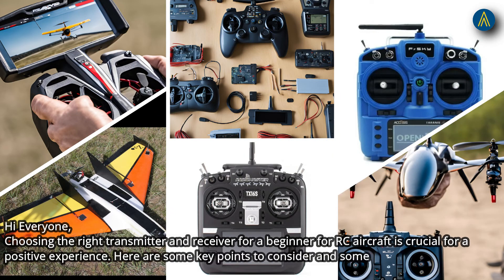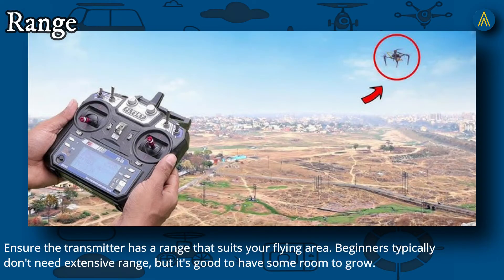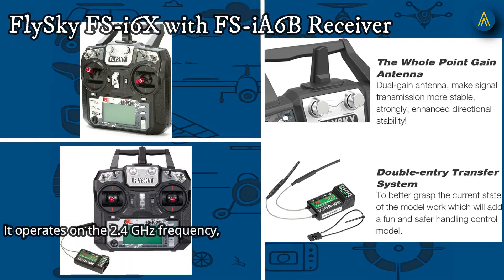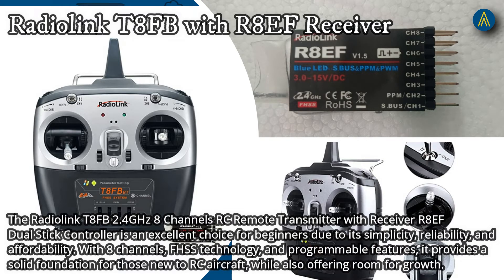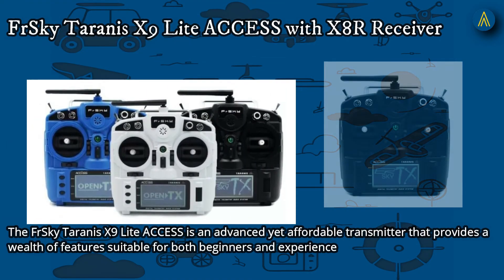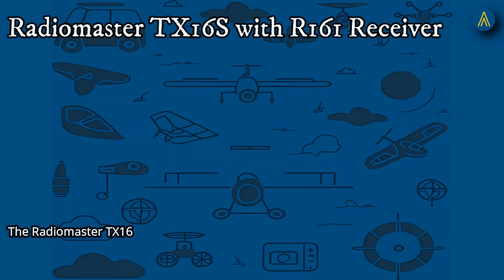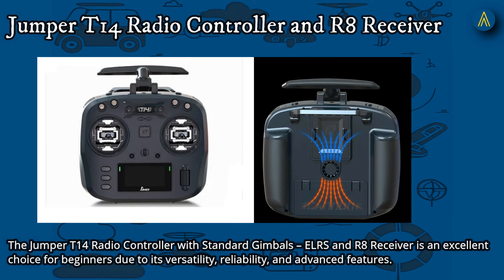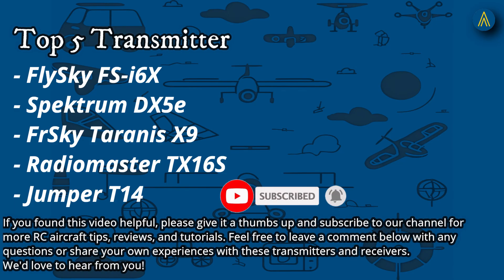Top RC Transmitter to buy for the Beginners | AEROGO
Are you new to the world of RC flying and looking for the perfect transmitter and receiver to get started? In this video, we’ll walk you through the top 5 transmitter and receiver systems ideal for beginners. These options offer user-friendly features, reliable performance, and great value for your investment.

1. FlySky FS-i6X with FS-iA6B Receiver

2. Radiolink T8FB with R8EF Receiver

3. Radiolink T8FB with R8EF Receiver

4. FrSky Taranis X9 Lite ACCESS with X8R Receiver

5. Radiomaster TX16S with R161 Receiver